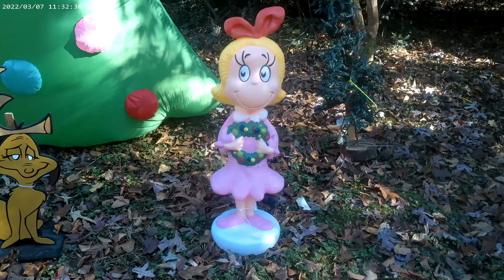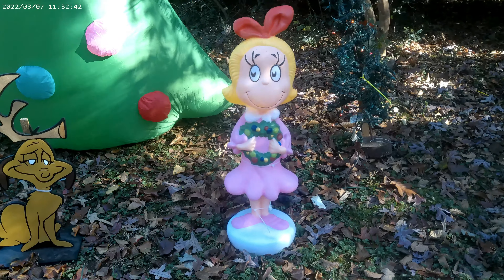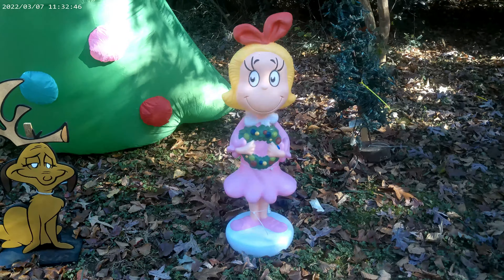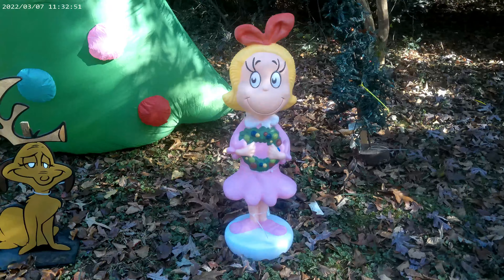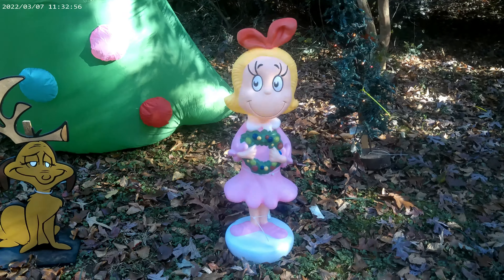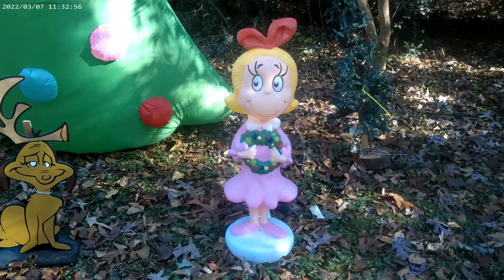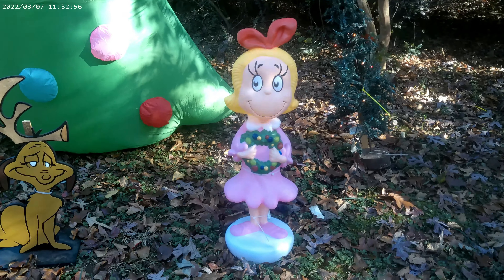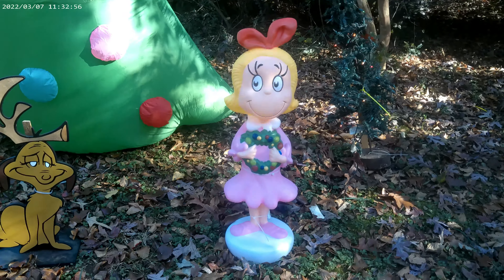Walmart The Grinch Sindy Loo Who Blow Mold Christmas Decoration Review!